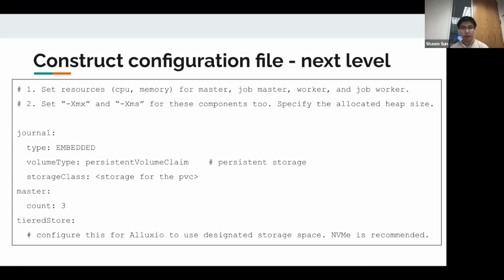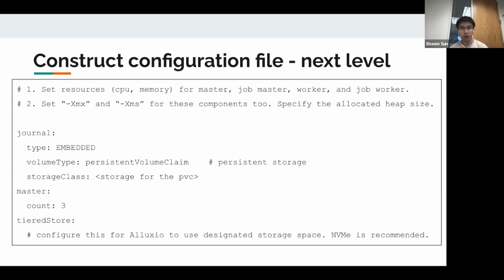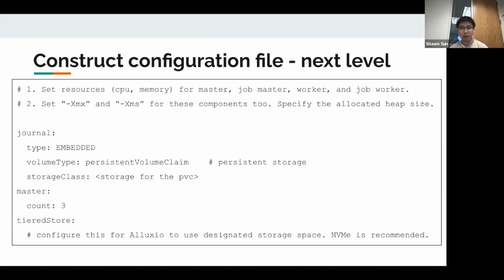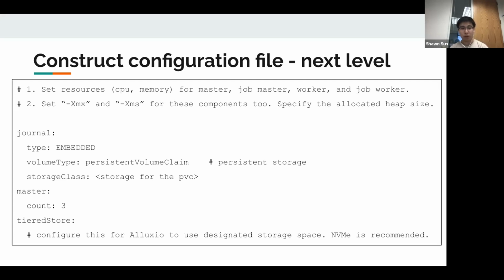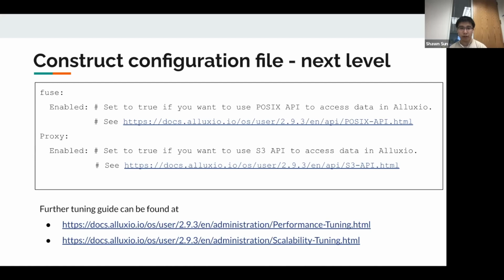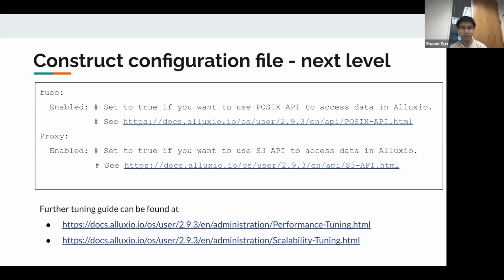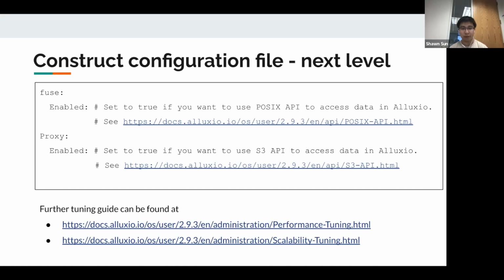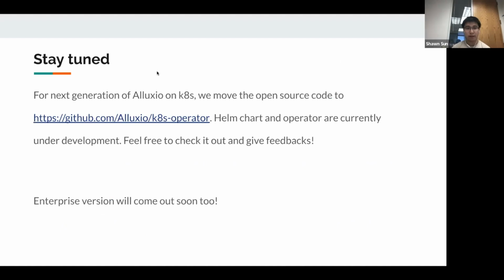Alluxio on Kubernetes Best Practices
Learn about some best practices with recommendations and configurations for Alluxio on Kubernetes with Shawn Sun Software Engineer at Alluxio.

For next generation of Alluxio on k8s, we moved the open source code

Stay up to date with Alluxio!